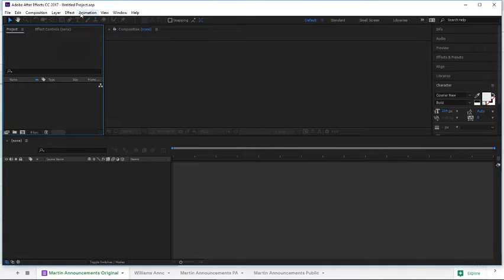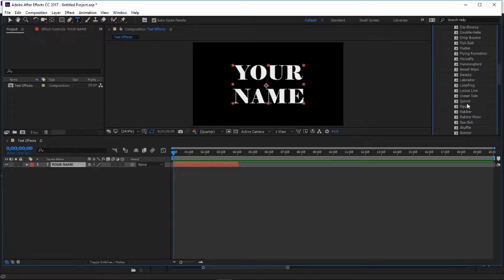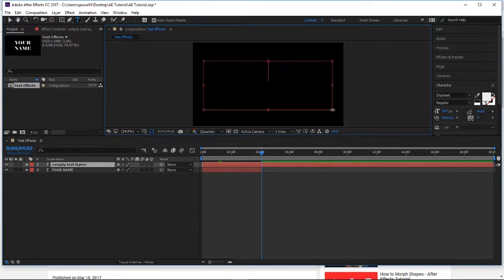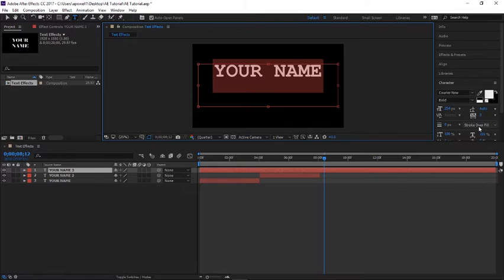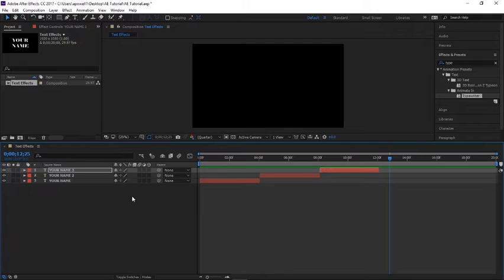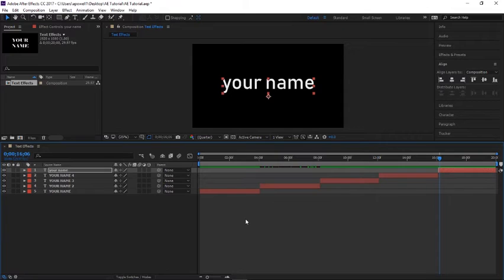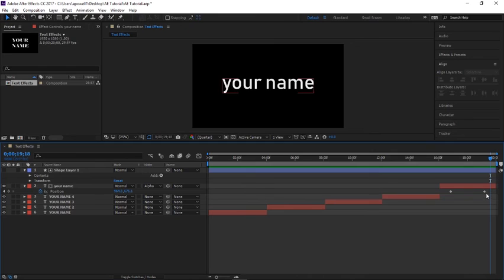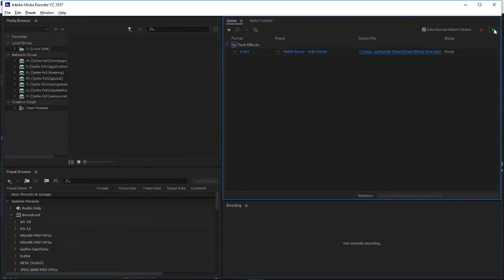AE Text Effects Tutorial